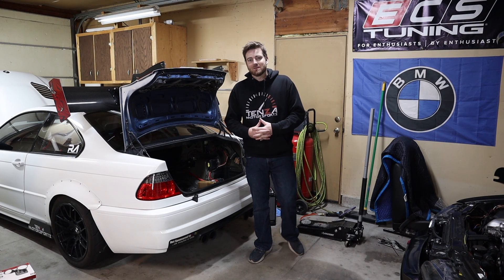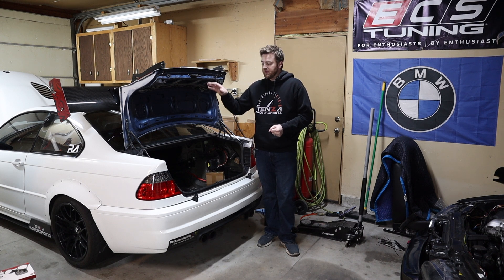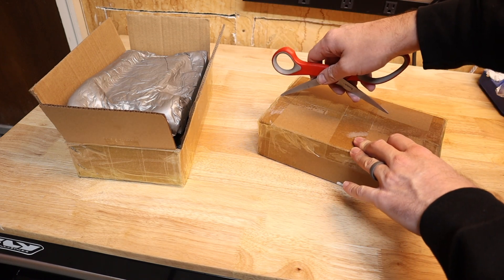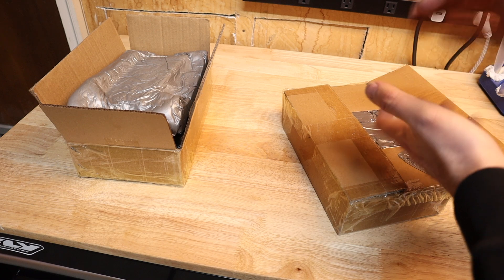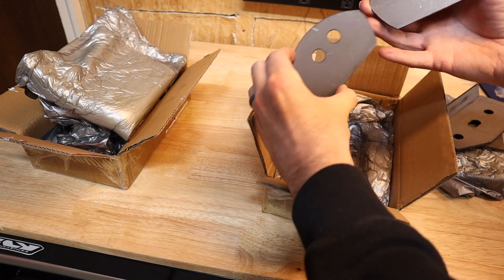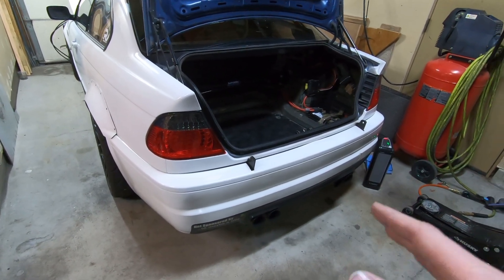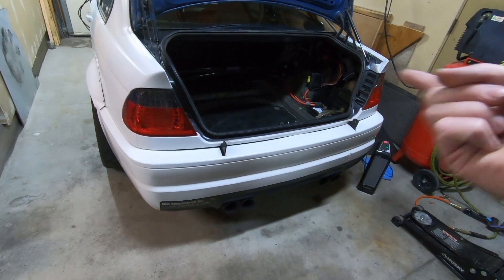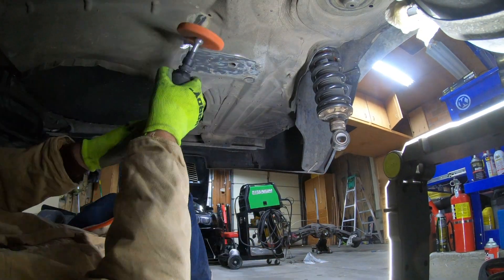MUST HAVE! E46 rear subframe reinforcement kit - installing MAXPEEDINGROD chassis weld in M3 330ci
DIY how to weld on the reinforce for BMW E46 subframe mounting points using MAXPPEDINGROD reinforcement plate kit.

Production gear:

Camera mount